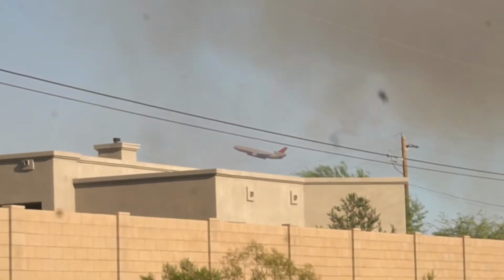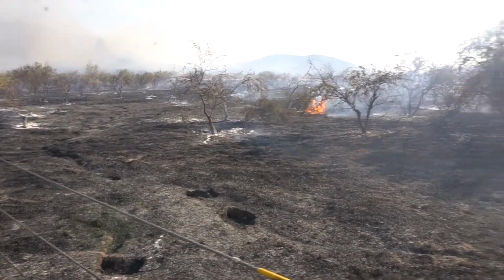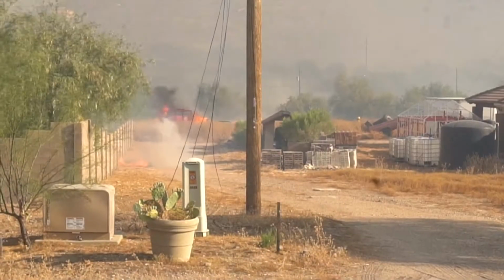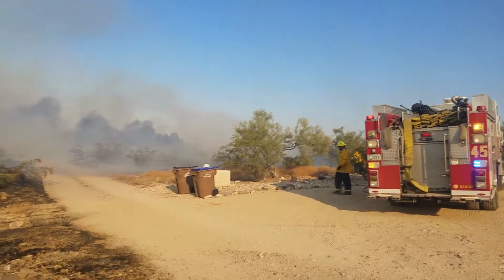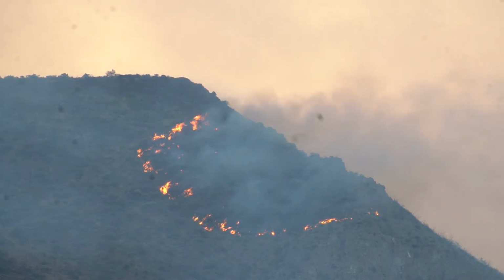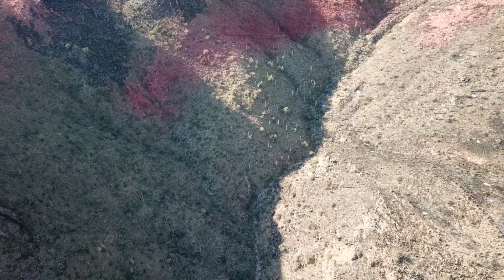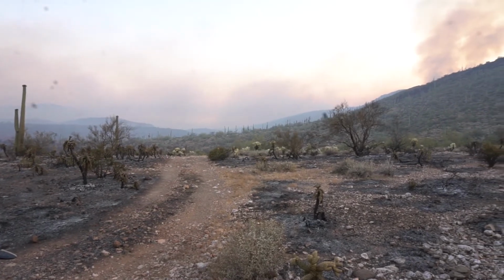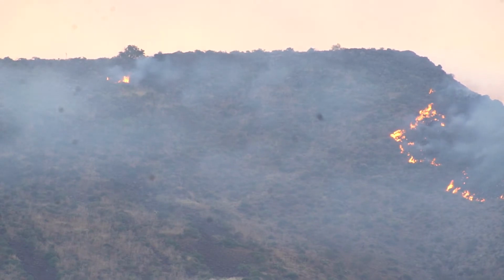Close look at wildfires burning through Desert Hills and Tonto Forest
Please excuse my dirty camera sensor.  We've seen 3 fires burning close to home in this month of June, 2020.  The biggest was the Aguila Fire which destroyed one house and burned over 1000 acres.  Our cell phones alerted us soon after it started, so I hopped onto my electric motorcycle to see if I could get close enough to see the firefighters in action.  I encountered no roadblocks or police directing traffic, and I did see a few fire crews putting out the flames. But what surprised me the most was I drove through a few blocks where there were fires burning within a few feet of homes and no firefighters around at all.  I was about to look for a garden hose at one house, but just as I got off my bike a fire truck raced up, and a woman firefighter pulled out the hose and put out the fire. Then after no more than two minutes at that location they packed up the hose and raced on down the dirt street to the next area in flames.